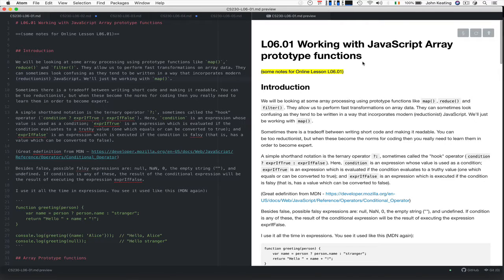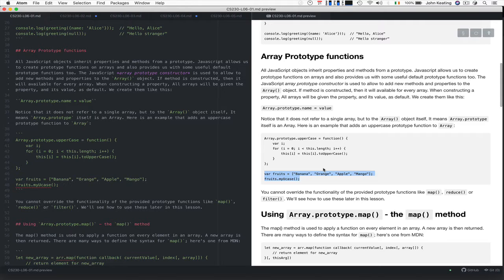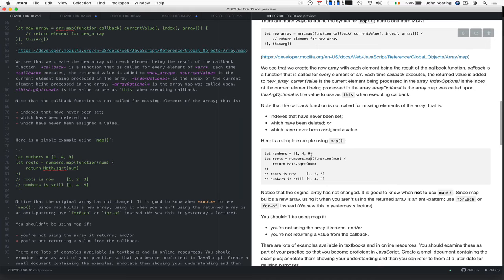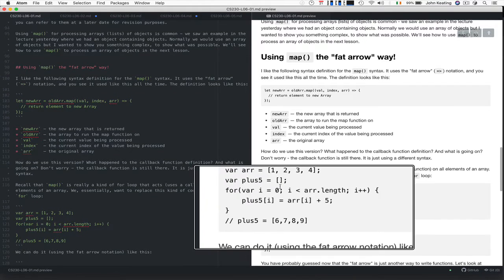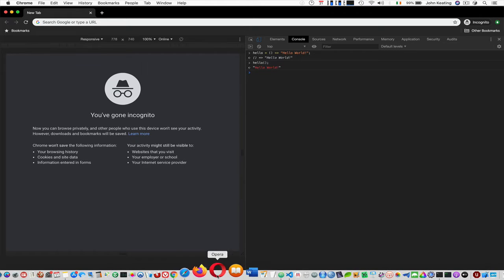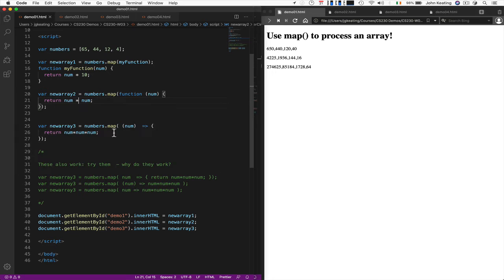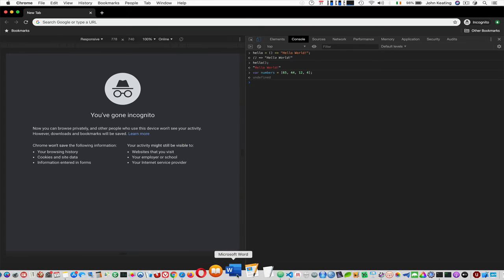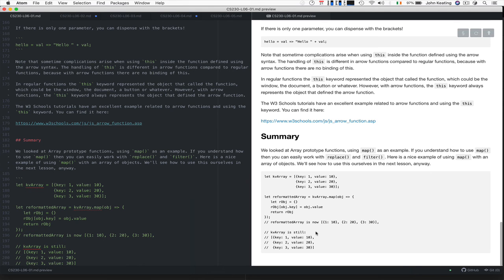CS230 Lecture 06 Lesson 01 Working with JavaScript Array Prototype Functions